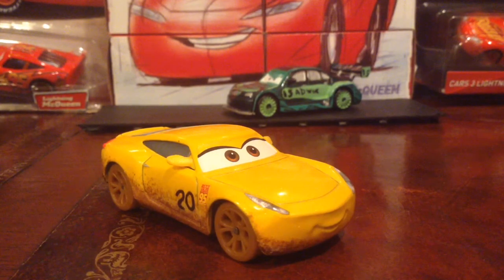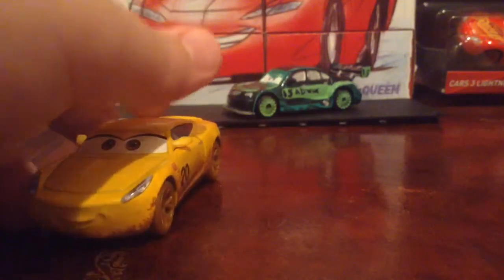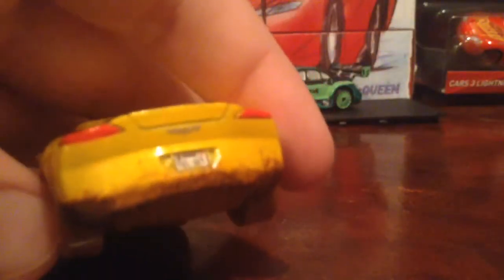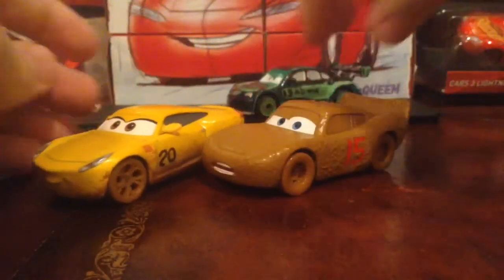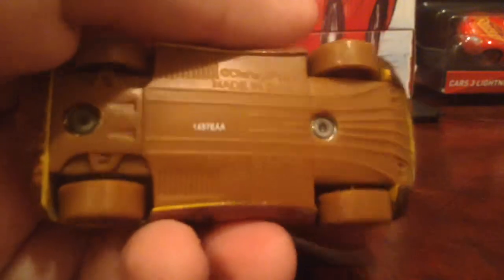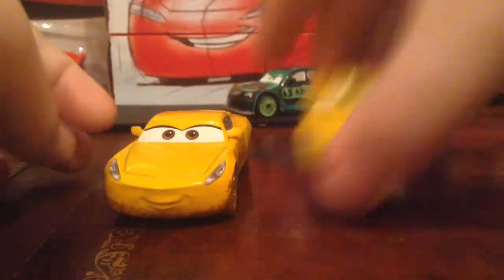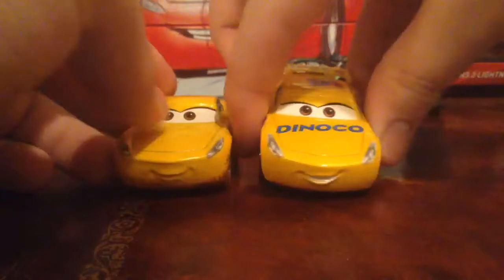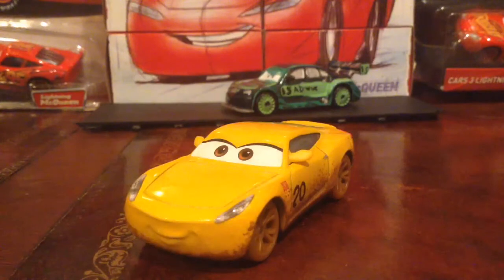Cars 3 Cruz as Francis Beltlin review